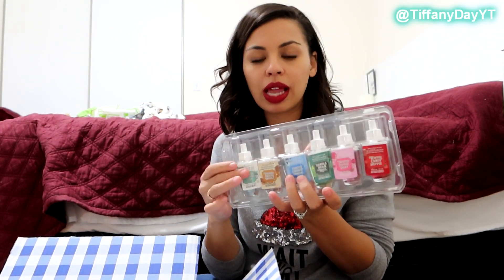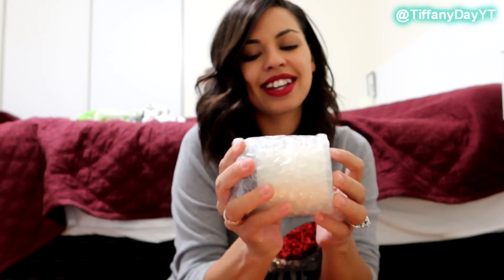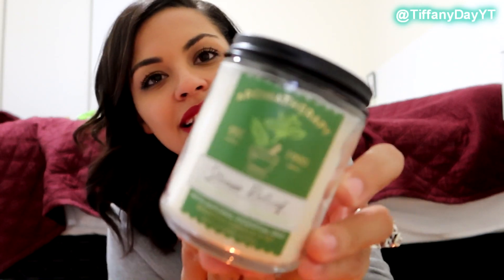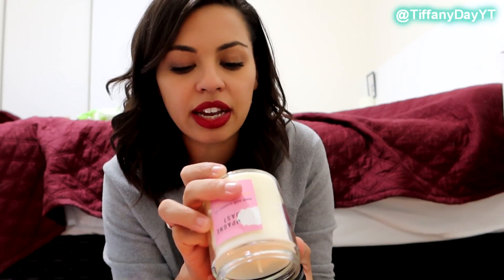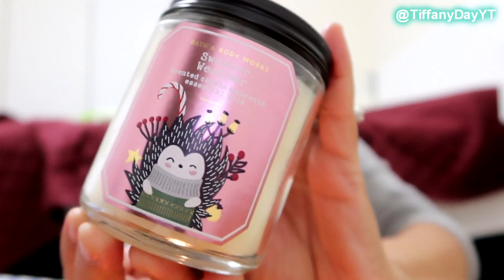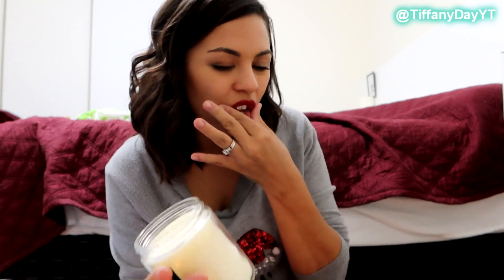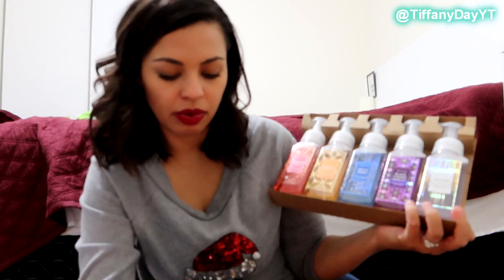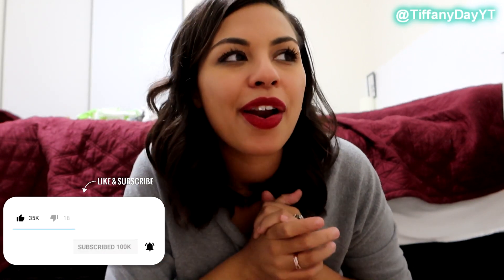✨NEW✨ Huge Bath And Body Works Christmas Haul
We are back with another Christmas Haul 2019 with today's huge bath and body works Christmas haul

Bath and body works was having a $4.95 single wick candle sale and I snagged a HUGE Christmas haul with bath and body works Christmas wall flower scents, over a dozen holiday single wick candles and some foaming hand soaps. In today's Christmas haul, I go over the notes of each candle and my thoughts on how they smell so you know exactly what to get at bath and body works for your holiday hauls. Today, bath and body works is having a $4.95 sale on their aromatherapy body care.

 Make sure to have post notifications turned on by hitting that bell and selecting "All" so you don't miss any new Christmas hauls.

 Timestamps:
0:05 - Intro
1:15 - Wall flower Haul
2:10 - Candle Haul
11:47 - Hand Soap Haul

My name is Tiffany. I'm a 30 year old mama from Northern California. I have a 3 year old little girl and a baby boy born May 4th 2019. Here you will find content that revolves around navigating motherhood including Breastfeeding tips, postpartum weight loss, hauls, vlogs and anything else I'm in the mood for that day

SOCIAL